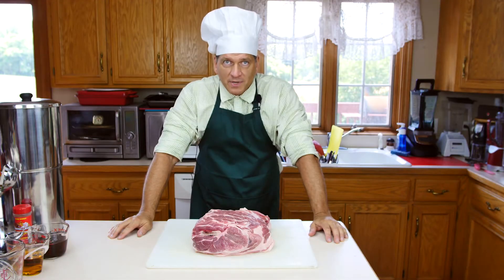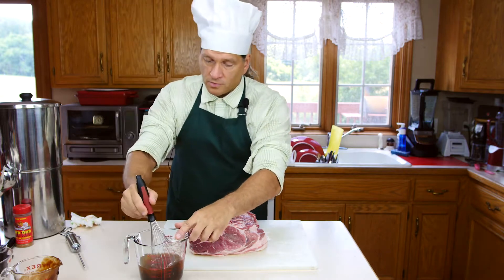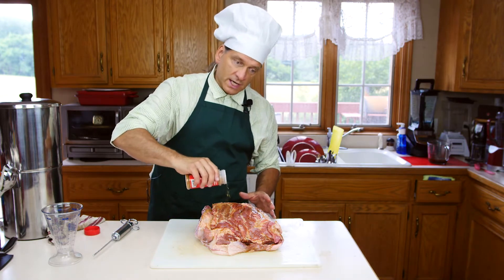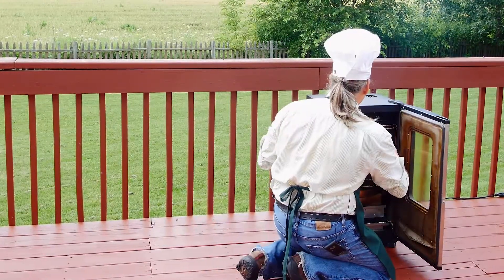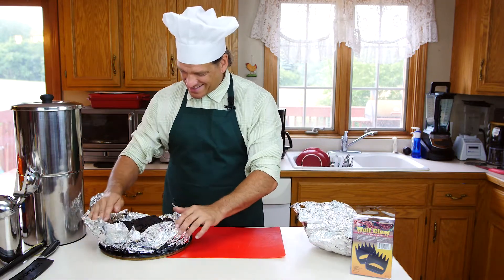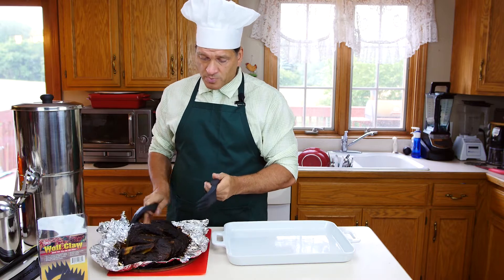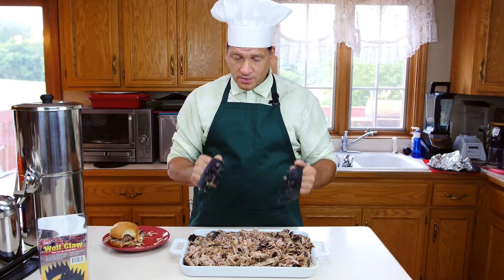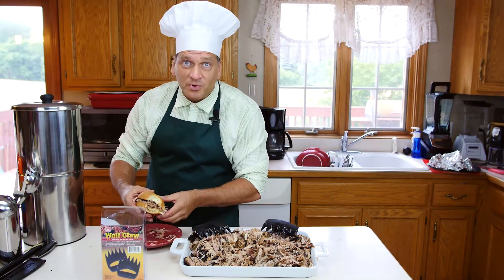How To Make Pulled Pork BBQ Sandwiches in a Masterbuilt Electric Smoker - Unlock the Secret to BBQ!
In this video, we're going to show you how to make pulled pork BBQ sandwiches in a Masterbuilt Electric Smoker. This is a delicious and easy recipe that you can make for a fun barbecue party!

If you're looking for a delicious and easy BBQ recipe, this is the one for you! By using a Masterbuilt Electric Smoker, you can create pulled pork BBQ sandwiches that will be sure to please! Watch this video and learn how to make these delicious sandwiches quickly and easily!

How To Make Pulled Pork BBQ Sandwiches in a Masterbuilt electric smoker by smoking a pork shoulder or Boston butt. In this video we cover injectable marinades, dry rubs, smoking and a product review of the Wolf Claws. (Masterbuilt pulled pork recipe)

Link to the Wolf Claw on Amazon

Link to the Marinade Injector on Amazon